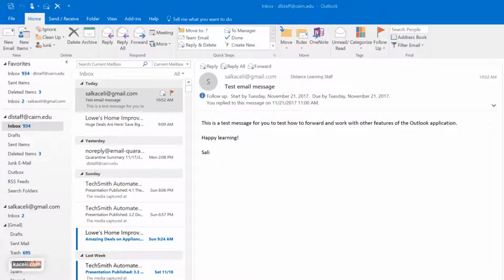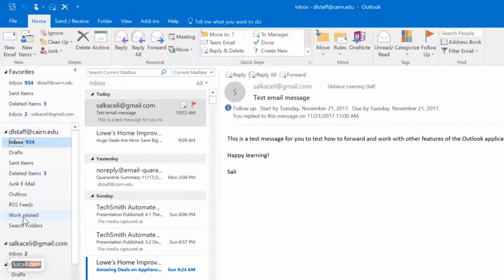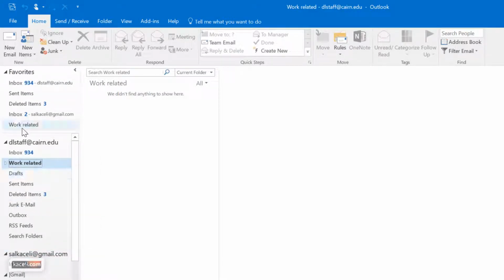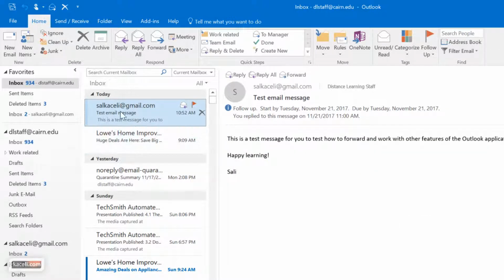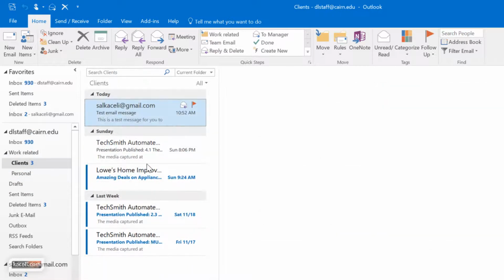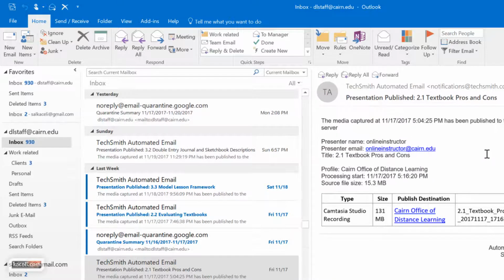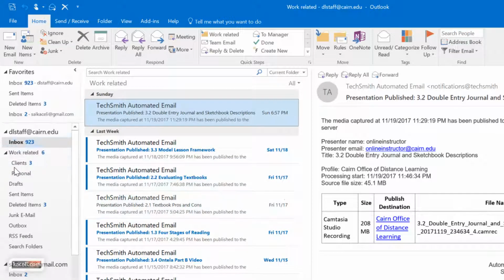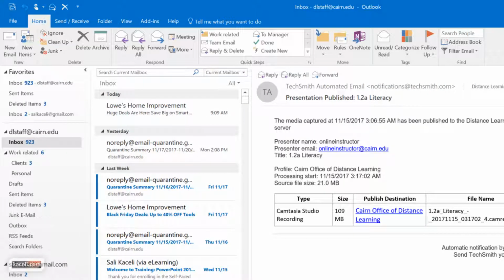Outlook 2016 Tutorial: Organizing Messages in Folders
This is part 9 of the Outlook 2016 Tutorial: A Complete Guide to Outlook 2016 in an Exchange environment and it focuses on creating folders and organizing messages.

For the best viewing experience, open the video in full screen as it is recorded in 1080p. You may also want to place the video in 1.25x for a better viewing experience. Video URL

The video covers the following areas:
Learn how to create new folders and subfolders, mark particular folders as favorite folders in Outlook. Then learn how to sort and move messages to folders in a variety of ways such as selecting particular ones and then moving them in bulk to a particular folder or sort the messages by the sender and then select a bunch of them moving to a folder. This tutorial is based on a Microsoft Exchange environment and it is useful in most workplace environments.